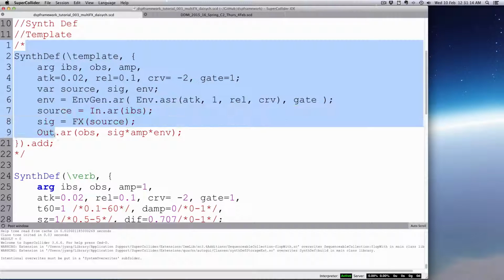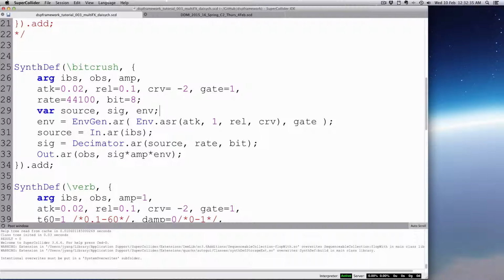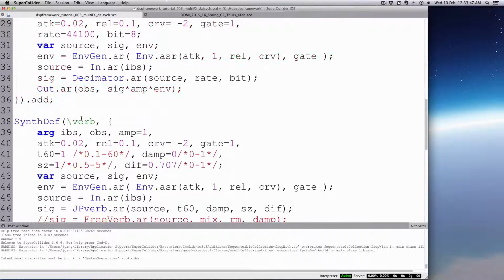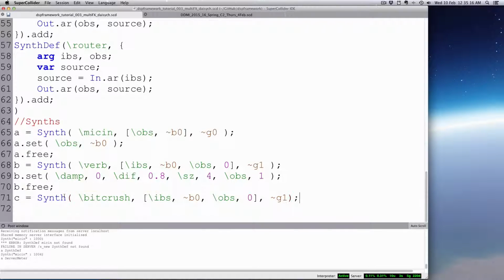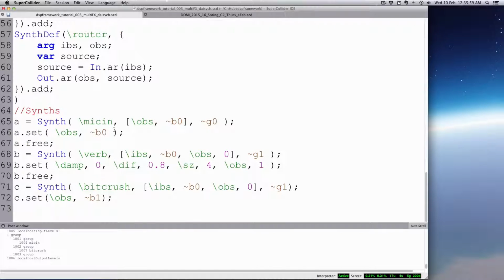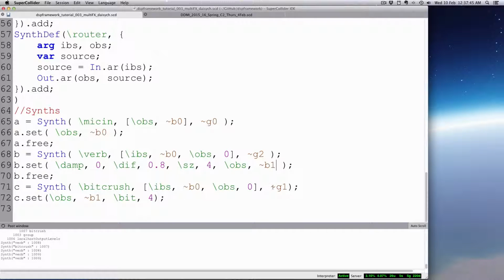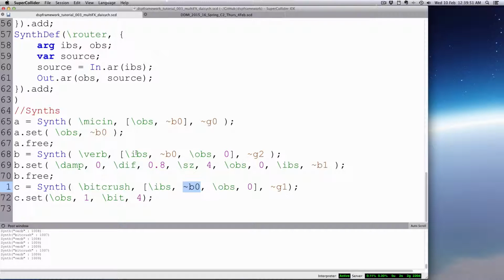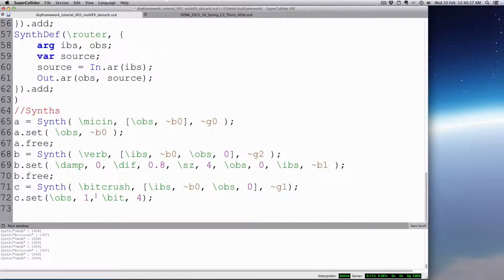Digital Audio Effects w/SuperCollider - Tutorial 3 - MultiFX, Daisy Chain